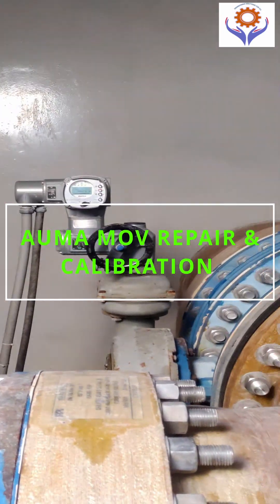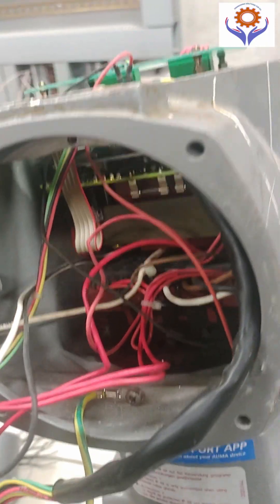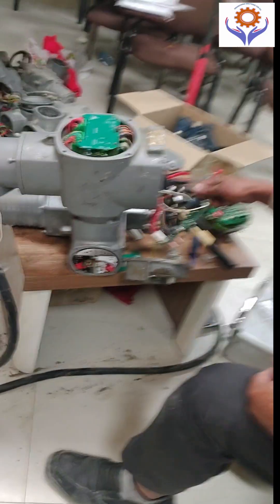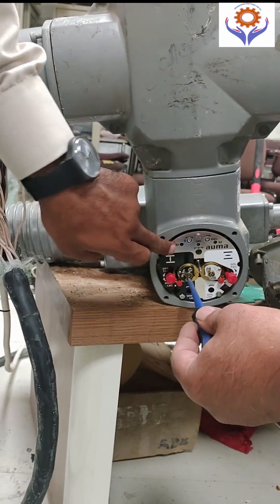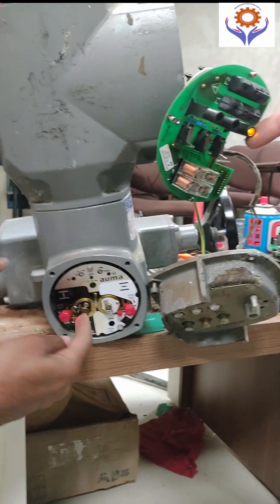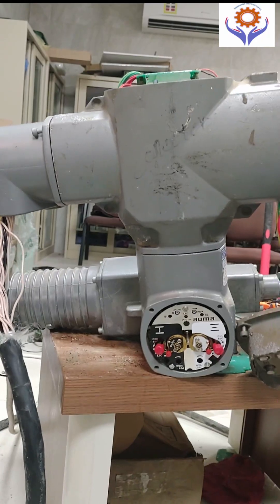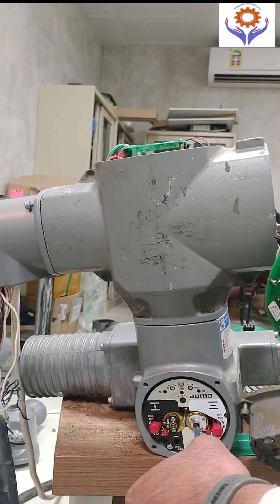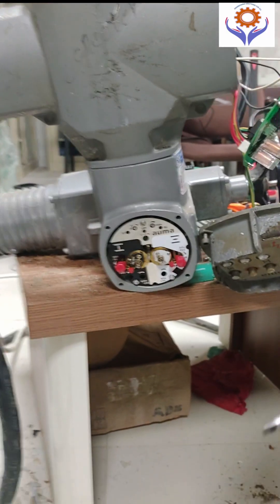Auma Actuator Repair , Calibration & Torque Adjustment